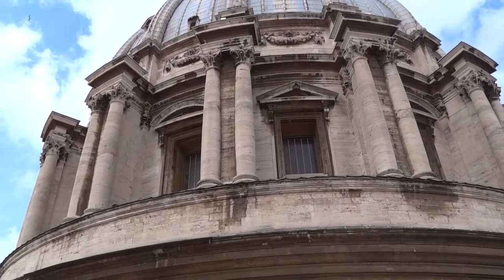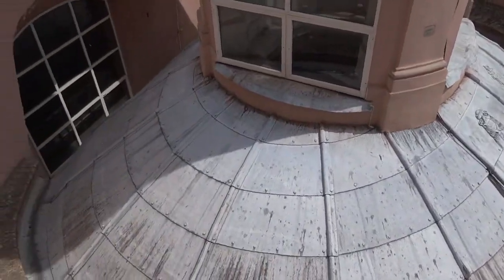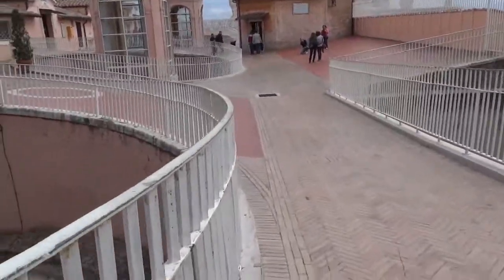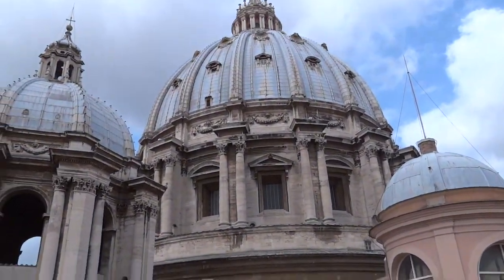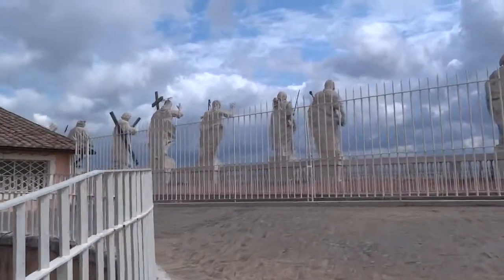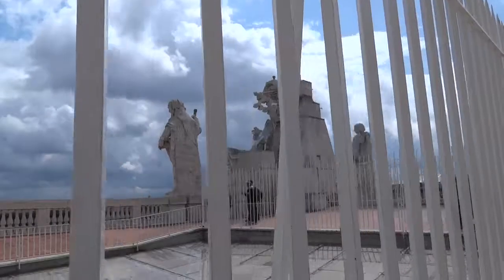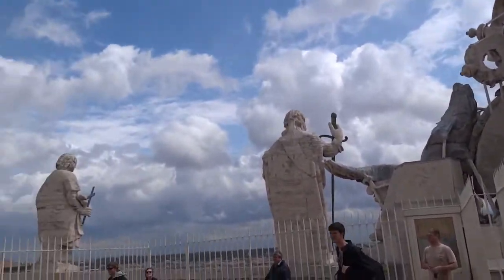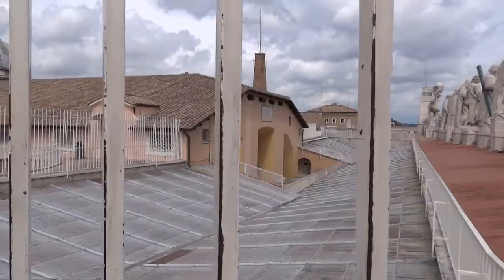St Peter's Dome seen from roof.MP4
Take the elevator to the main roof area of St. Peter's.  Well worth the view.  Very windy day in April 2012